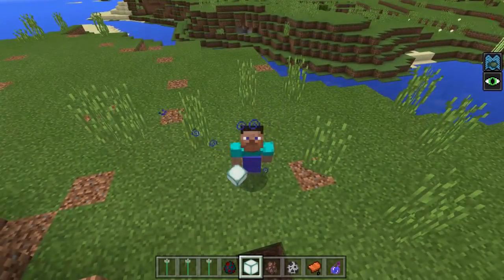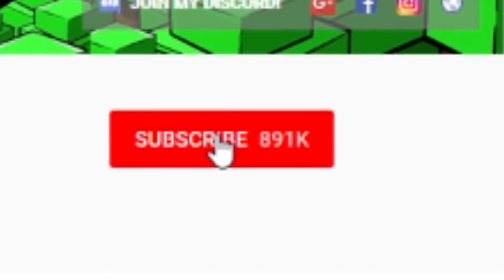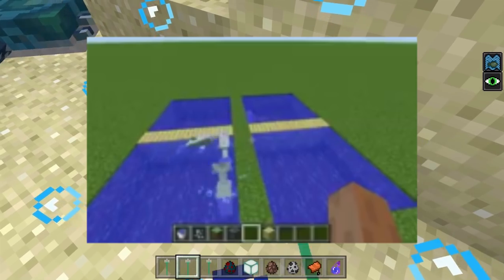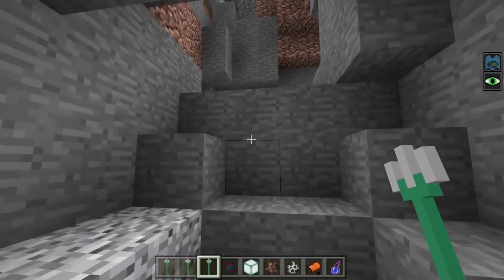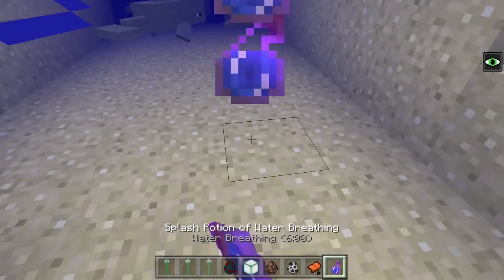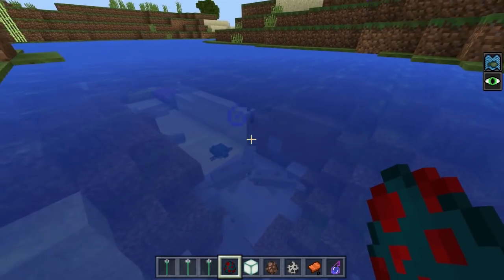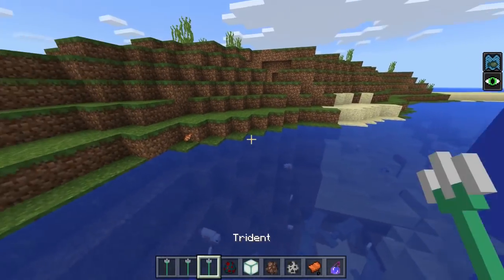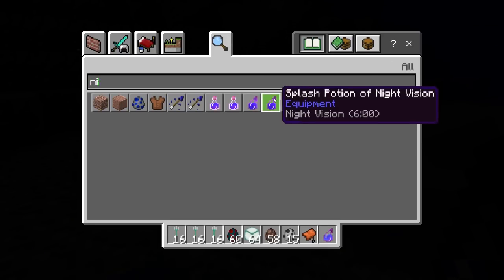Minecraft UPDATE 2018 FIRST GAMEPLAY with NEW Animations!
New Minecraft (MCPE) Update for 2018 will consits of new Minecraft PE mobs, monsters and animations. The monster animations include new jumping that can be used for other Minecraft mobs!

Today I show the first gameplay of the new MCPE update or the Minecraft PE 2018 update! This new Minecraft update that will release ini 2018 will consist of brand new animations added to the new dolphin mob with new Minecraft animations included in the behavior pack that can be a future Minecraft mod. Random queston but do anyone of my subs play temple run in school? I was looking to get monster scores playing monster temple run. Overall, I'm ready for more epic Minecraft roleplay adventures with all my friendly subscribers!

More realistic Minecraft roleplay and adventures to come!